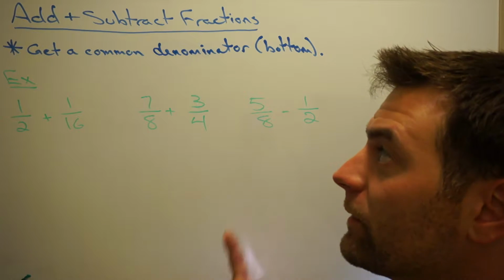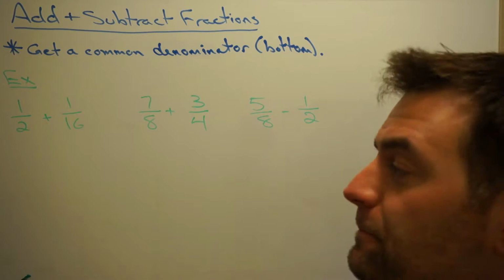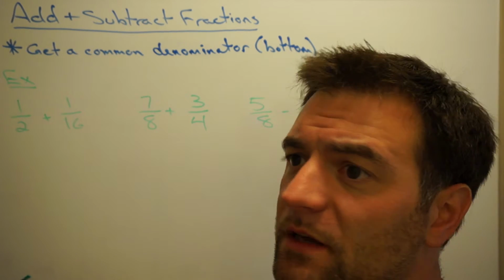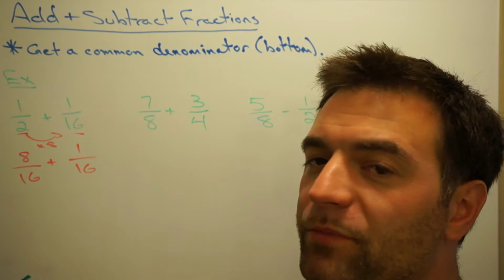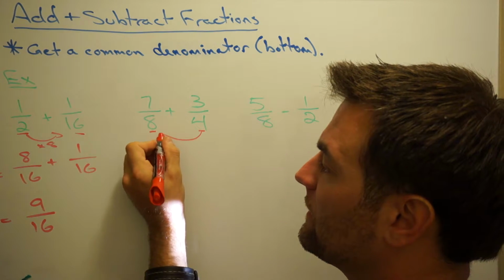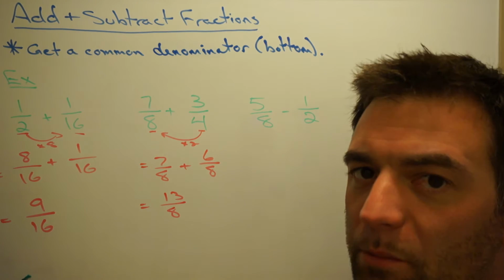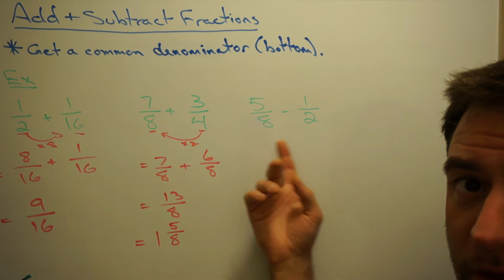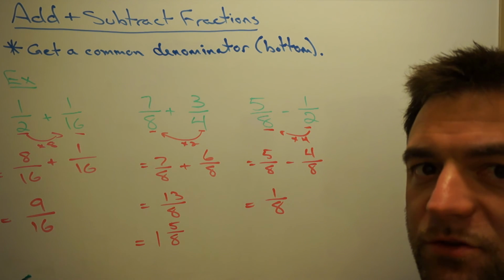M4-2 - Adding and Subtracting Fractions